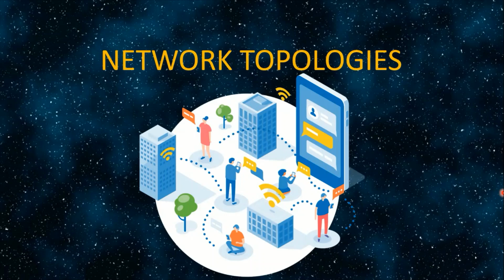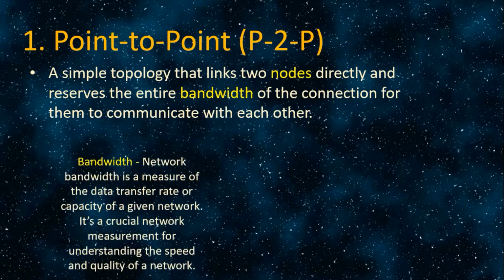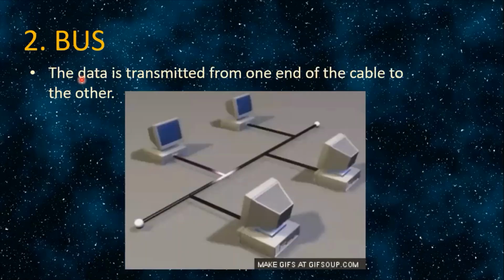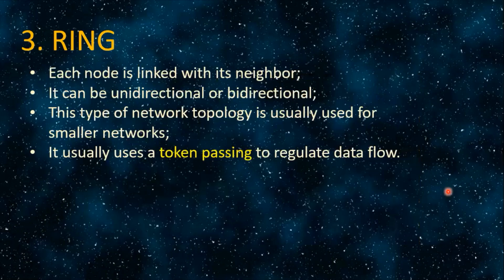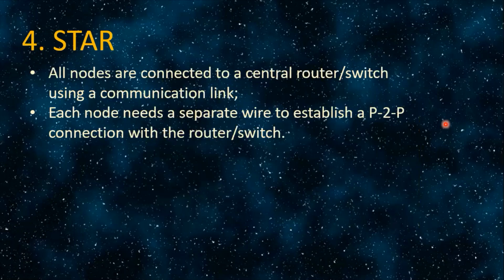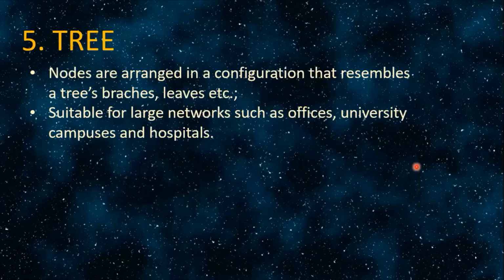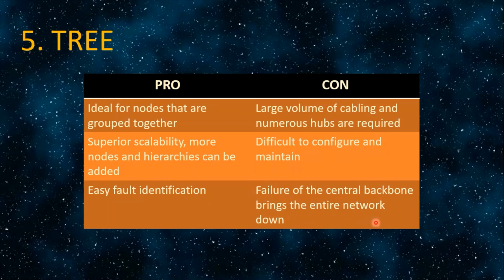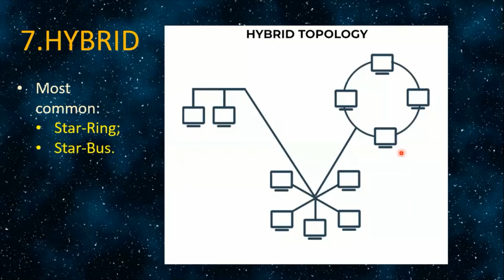Network Topologies - Simple overview of the most common types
In this video you will be learning about the most common types of topologies that are used in networking. You will see how they are constructed, how they work and the pros and cons of each type.
Hope you enjoy the video! Have a nice day!